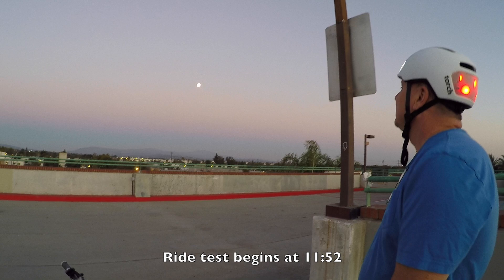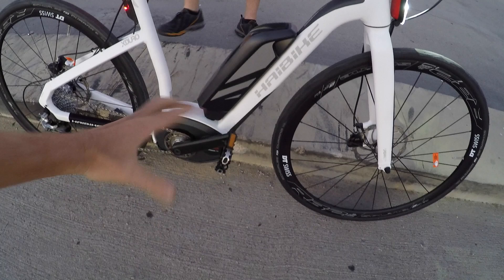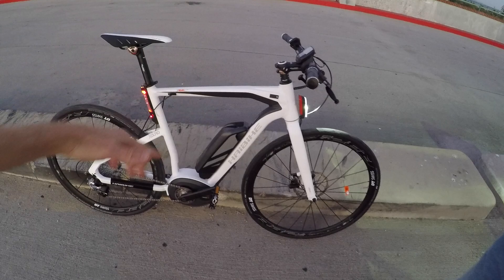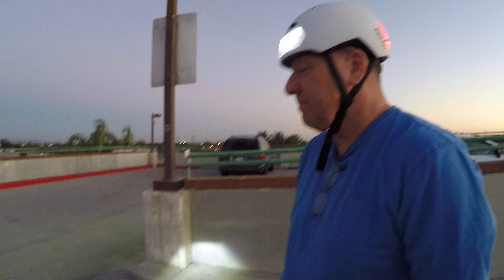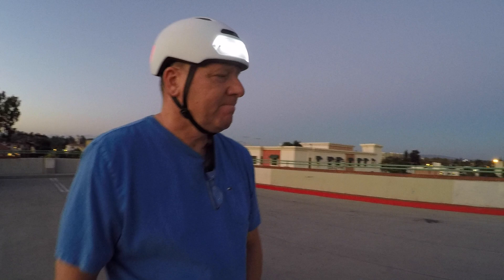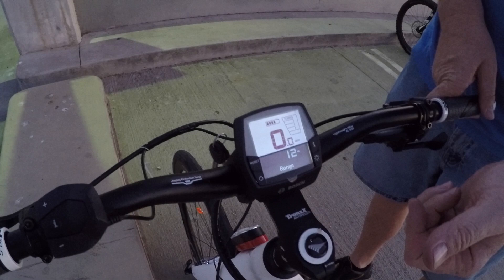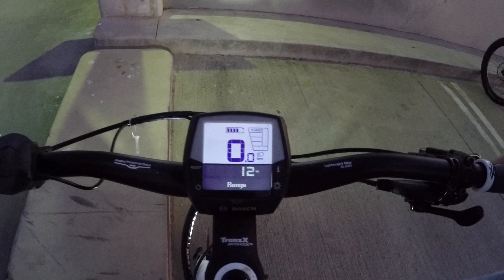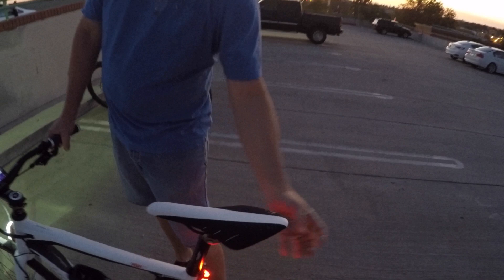Haibike XDURO Urban S RX Review - 5k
The Haibike XDURO Urban S RX is a high speed road bike with electric assist up to 28 mph (45 km/h), available in five frame sizes for improved fit and a vibration dampening seat post and shock stem for improved comfort. Efficient low-resistance tires with deep-dish aero rims and bladed spokes, keep the tire pressure up for best efficiency and reduced pinch flats, rigid fork further increases power transfer. Some of the most stylish integrated lights I've ever seen, they shine forward and through the sides and the headlight turns as you steer, powerful two-piston hydraulic disc brakes from Magura. The motor produces an electronic whine when operating at high RPM that's a bit more noticeable on a road bike like this, no bottle cage bosses on the downtube despite having room, battery is mounted to the frame vs. being internally mounted for improved aesthetic like some competing ebikes.